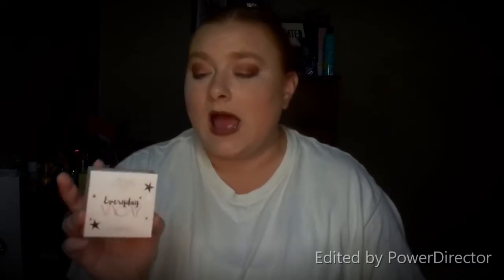Boxy Pop Up and Boxy Charm Changes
Hey guys! In today's video, I am unboxing items that I purchased in Boxy Pop Up. I discuss what Boxy pop up is and why it is a great deal. I also talk about changes that I have made with my Boxy Charm subscription. Let me know what you think of the content and the video.